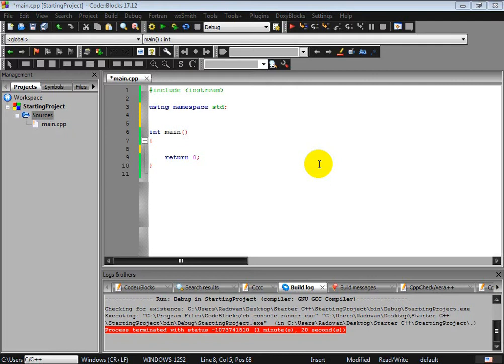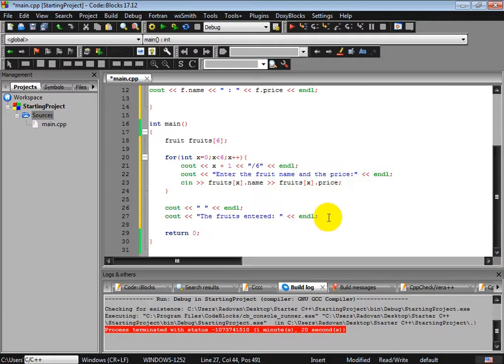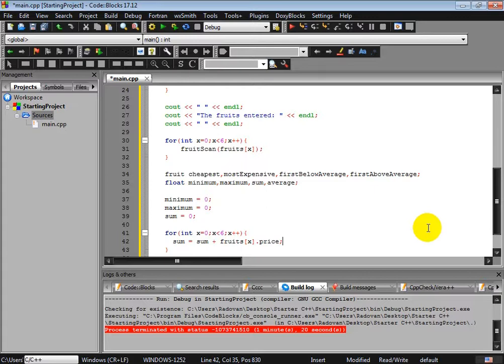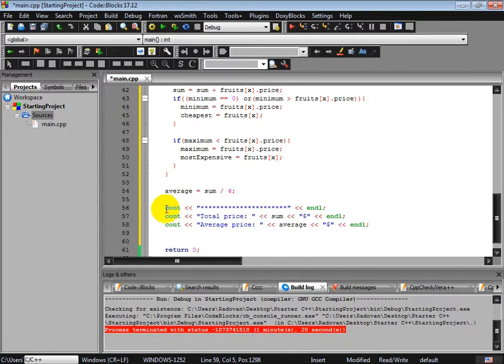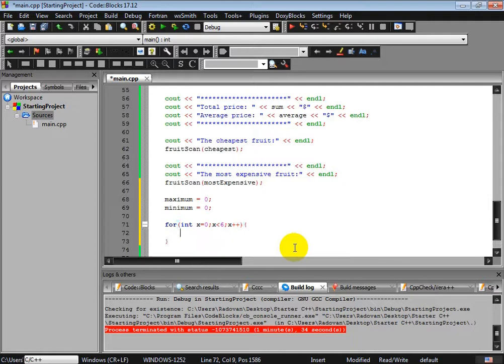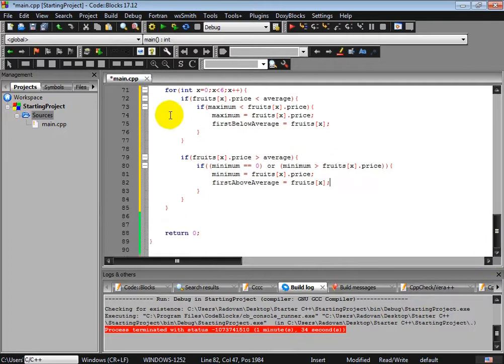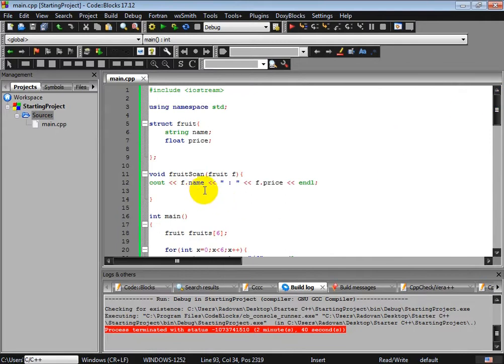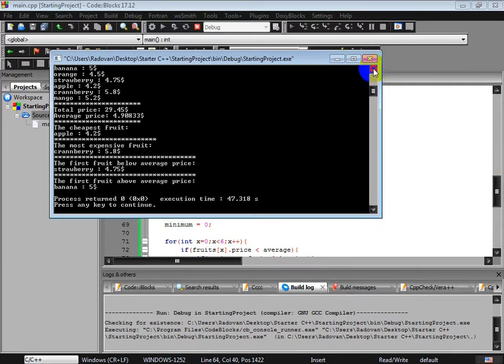C++ Programming #43 Fruit prices App